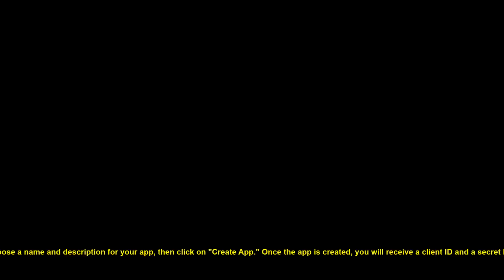How to setup using Plaid to link bank accounts - Full Guide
In this comprehensive guide, we'll walk you through the step-by-step process of setting up Plaid to link your bank accounts seamlessly. Whether you're a developer integrating Plaid into your app or a user looking to connect your financial accounts with ease, this video covers everything you need to know. From creating a Plaid account to troubleshooting common issues, we've got you covered!